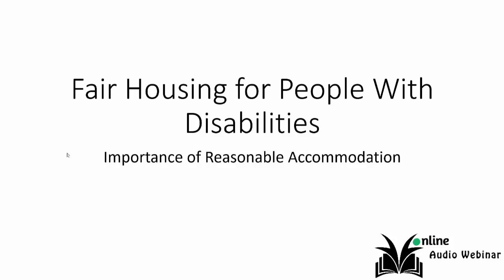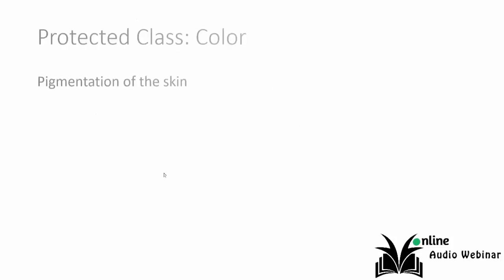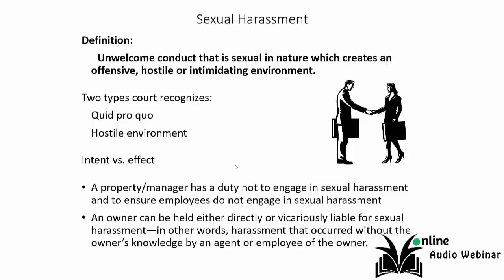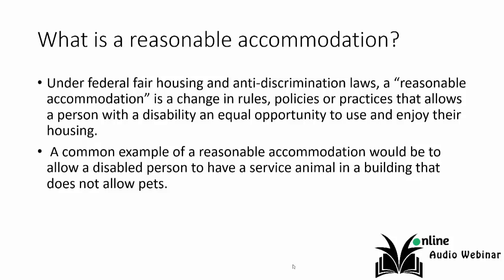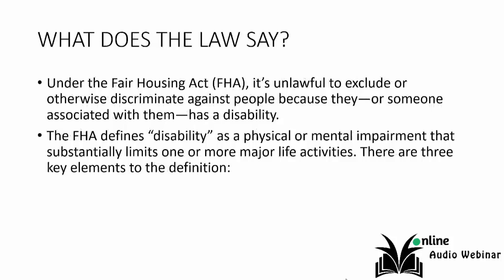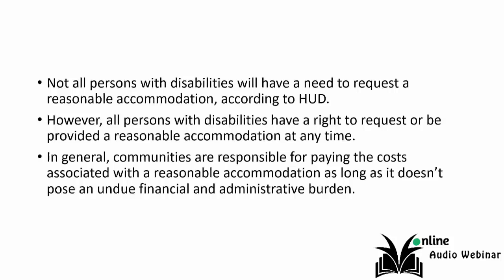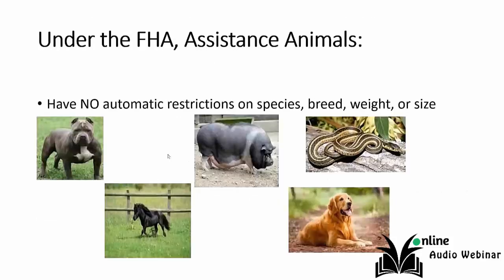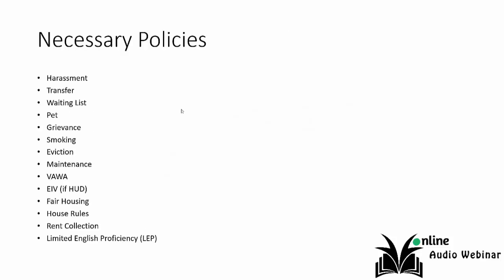Fair Housing for Disabled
Housing providers are required to make reasonable accommodations in their rules, policies, practices, and procedures, and to allow reasonable modifications (changes to the physical structure) for individuals with disabilities. A request need not be in writing, but it is recommended that there is a record of both the request and the date it was sent.

A disability is a physical or mental impairment that substantially limits one or more major life activities, such as caring for oneself, performing manual tasks, walking, seeing, hearing, speaking, breathing, learning, and working. It also includes having a record of such an impairment or regarding someone as having such an impairment.

Service and assistive animals are also a “hot topic” under reasonable accommodation. guidance from HUD is also included.

Areas Covered:-

Rights of the disabled
Rights of the landlord
Reasonable modification
Reasonable accommodation
What is reasonable
Items to aid the disabled

It is the right of all to be treated equally. Unfortunately, some have physical limitations. These limitations are mitigated by special rights given to them through reasonable modification. We will explore all of these rights during this seminar.

There is new guidance for service animals and assistance animals. We will learn the differences between the new regulations in the verification of the need for a service or assistance animal.